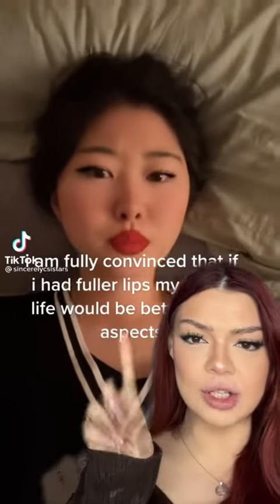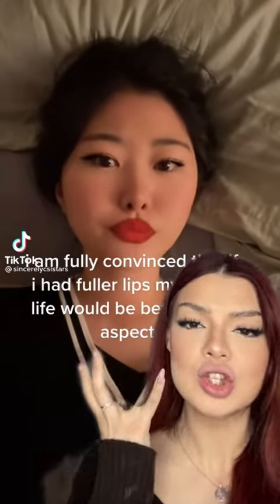I don’t know how I feel about this one 😶 ib In n out is better